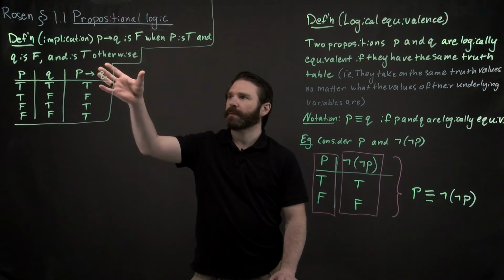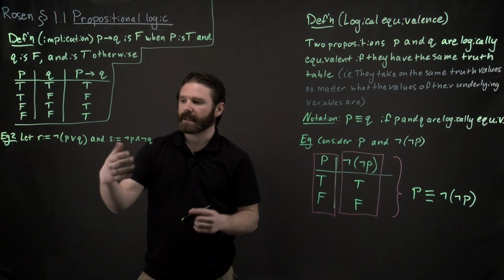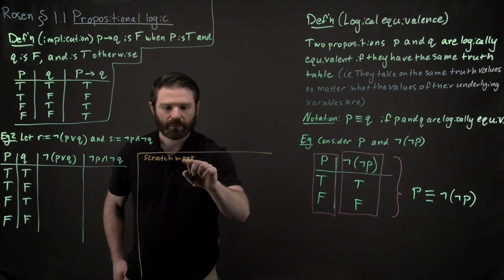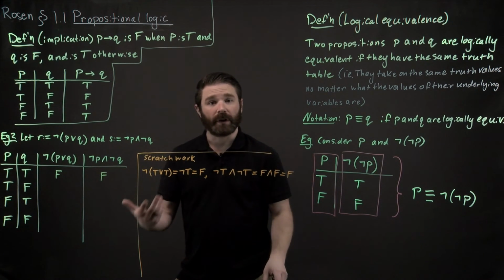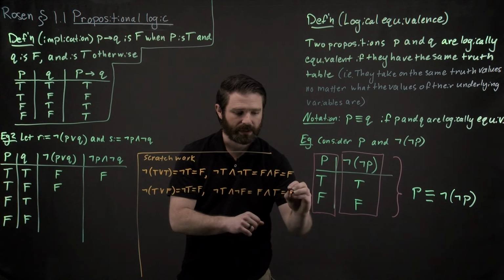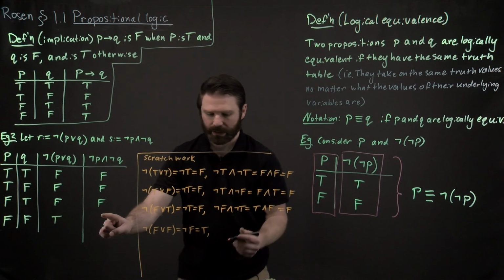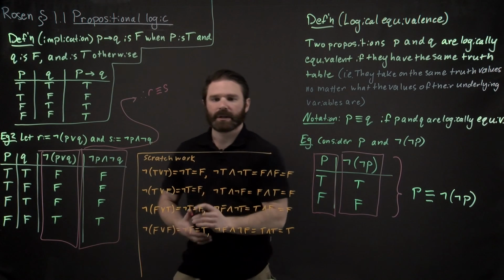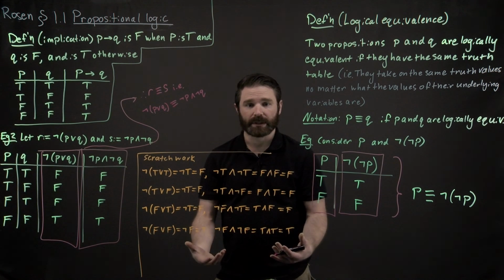Logical equivalence example 2